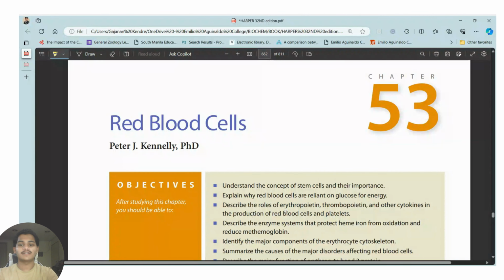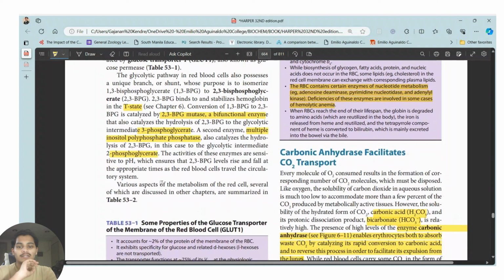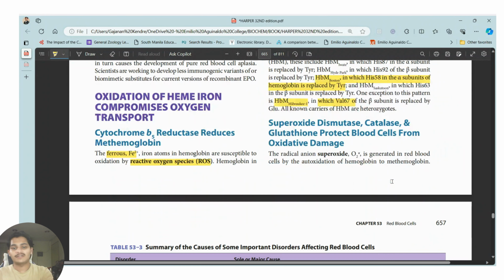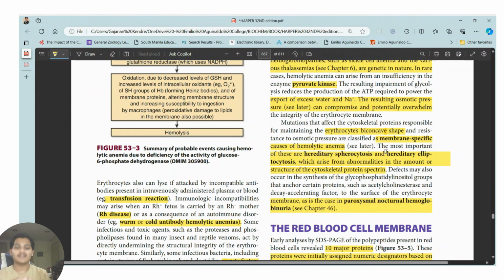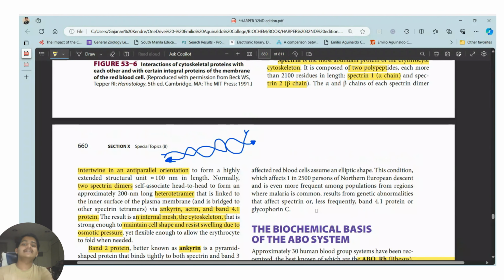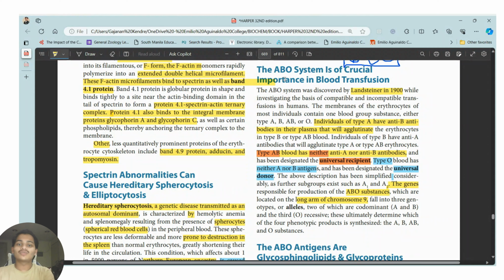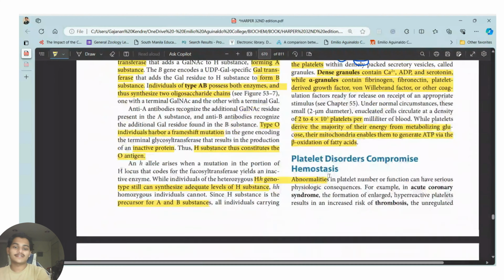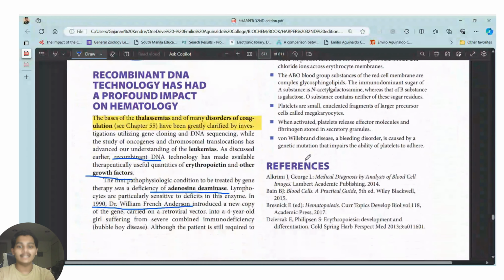CHAPTER 53:- RED BLOOD CELL COMPLETE l RBC HARPER l with explanation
if there are some mistakes in the lecture please comment and I will pin them